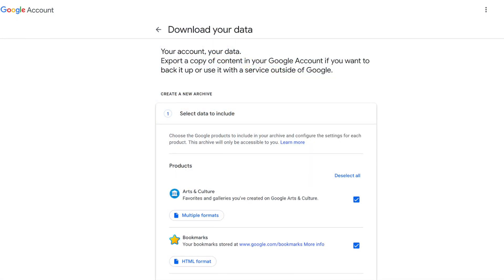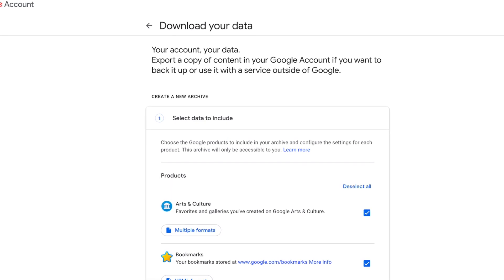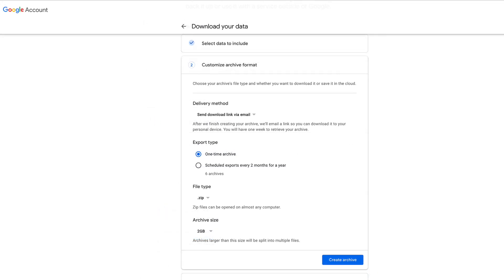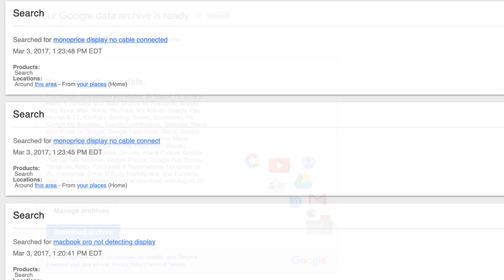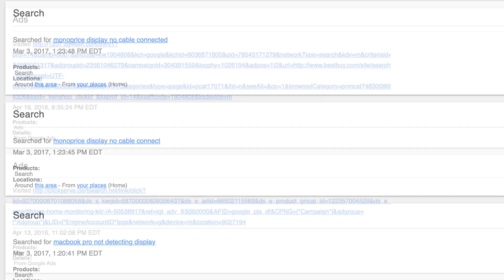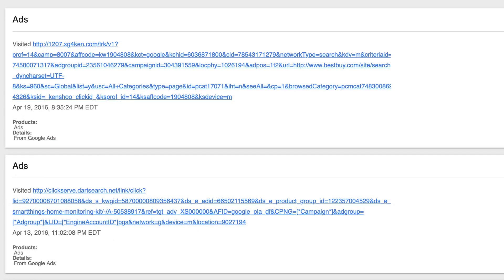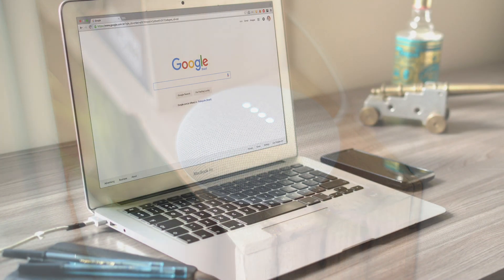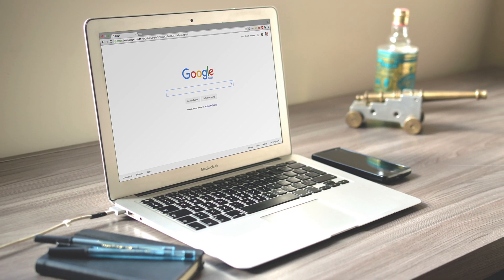Why You Should Download the Data Google Has On You, Yes You.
Google is well known for data collection, but some users may be surprised to find out the sheer amount of information being collected about your account and activity. Follow these simple steps to download and view the data Google has stored for your account.

Begin by visiting takeout.google.com. After signing in, you can select what Google products you’d like to download information from. If you want a full download, ensure that every product is selected.

Next, choose how’d you like the archive delivered to you. After a few hours, or even a few days in some cases, you’ll receive a link to download the archive.

Once downloaded, you can open the JSON files using a web browser. In our download, we discovered Google had a record of everything we’d ever searched, every Google ad we’d clicked on and even latitude and longitude coordinates for places we’d signed in. Other users have reported recorded phone conversations, as well as audio clips of them speaking to smart speakers.

While Google accounts might be a convenient option, always be aware of the information you could be giving away when signed in.